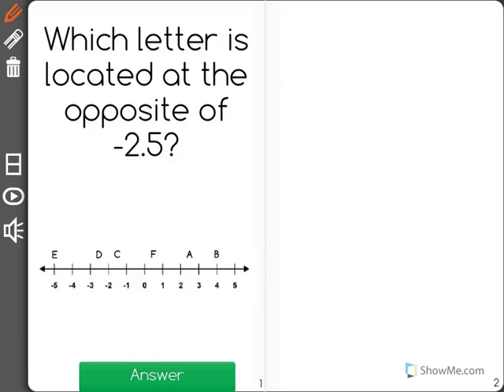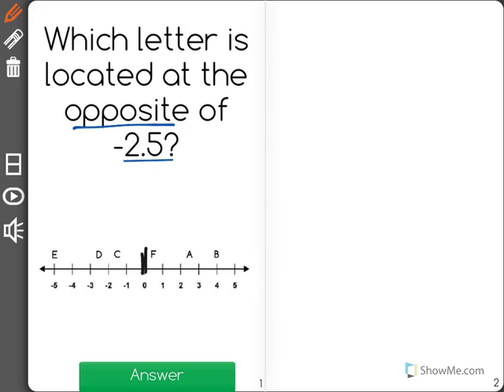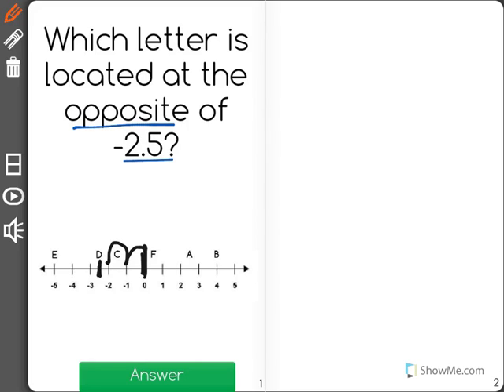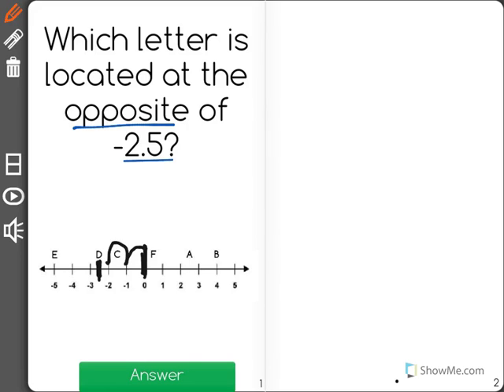[6.NS.6a-1.0] Opposite Signs of Numbers - Common Core Standard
Recognize opposite signs of numbers as indicating locations on opposite sides of 0 on the number line.